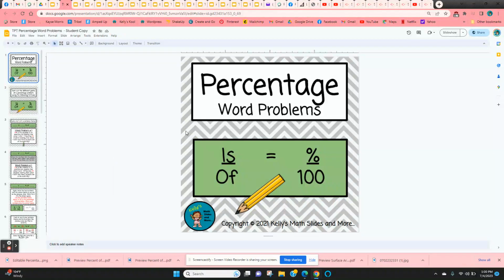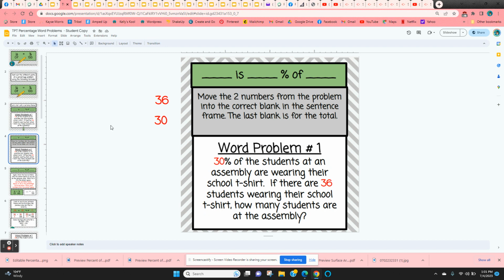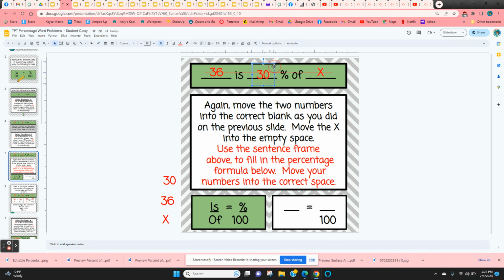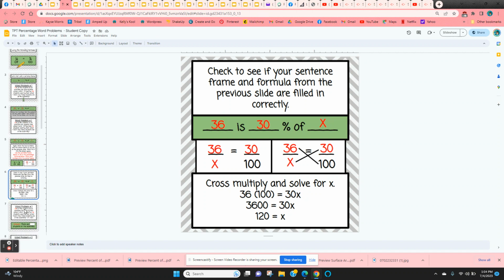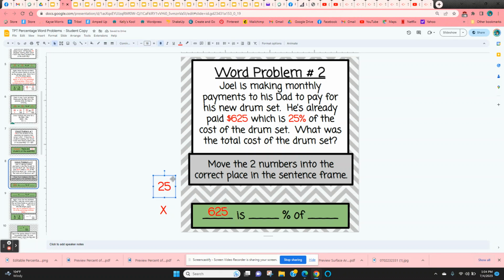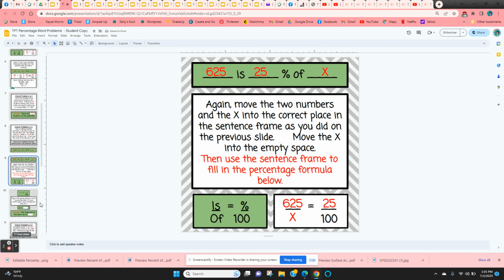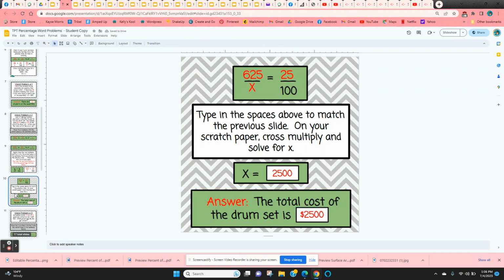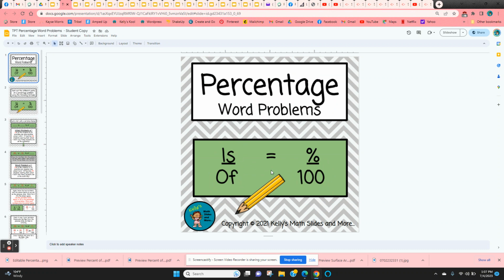Percentage Word Problems